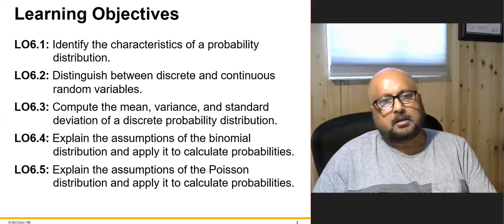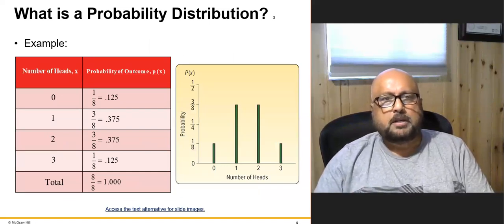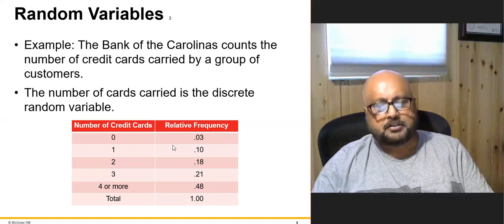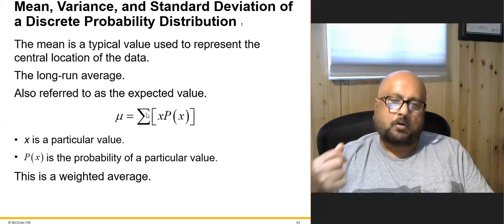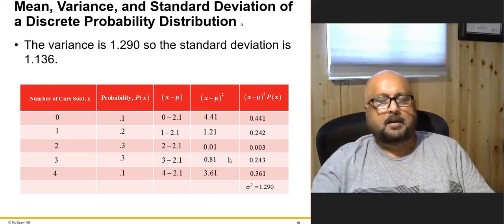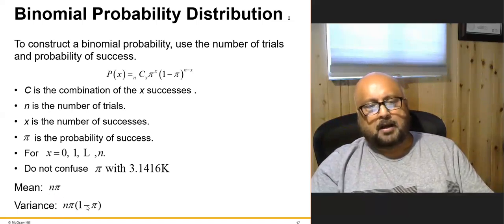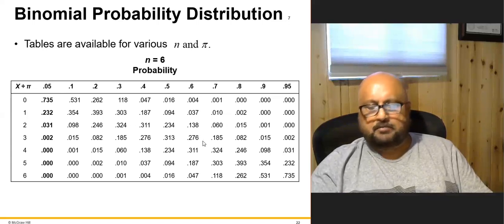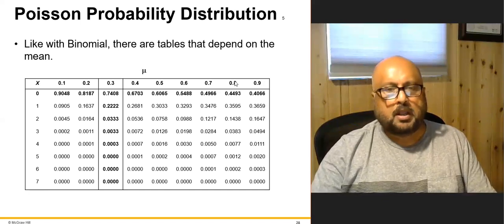Learning Statistics: Discrete Probability Distributions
This video explores key concepts in discrete probability distributions, covering the basics of probability distributions and random variables. We start by defining a probability distribution as a list of all possible outcomes in an experiment along with their associated probabilities.

We distinguish between discrete and continuous random variables. The video also guides you through how to compute the mean, variance, and standard deviation for a discrete probability distribution.

Next, we dive into the Binomial and Poisson probability distributions. For the binomial distribution, we explain the requirements, such as having only two mutually exclusive outcomes and a fixed number of independent trials. The Poisson distribution focuses on the number of events occurring over a specified interval, with applications in time, distance, or volume measurements.

Real-world examples, like calculating the probability of debit card purchases at a coffee shop or determining lost luggage rates on flights, illustrate these concepts. Join us to strengthen your understanding of probability distributions and learn how to apply these important statistical tools!

Harjit Singh earned his MBA from the University of Texas and a master’s degree in Electrical (Computer) Engineering from California State University, Sacramento. He is a Certified Scrum Master, Lean Six Sigma professional, and holds Project Management Institute (PMI)'s PMP (Project Management Professional) and ACP (Agile Certified Practitioner) credentials. With over 25 years of experience in the private and public sectors, Harjit has worked as an engineer, project manager, and educator. A seasoned Project Manager and an Adjunct Professor teaching project management and information technology courses, he also has a rich history at Hewlett-Packard, where he spent 15 years as a systems software engineer and technical project manager. Harjit has also served on the Board of Directors for the Sacramento Valley Chapter of Project Management Institute (PMI). Harjit is also a published author with the following two of his books published by Pearson Education:

1. Mastering Project Human Resource Management: Effectively Organize and Communicate with All Project Stakeholders
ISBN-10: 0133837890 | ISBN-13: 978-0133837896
(Adopted as textbook by Universities in the United States, Canada, and Asia)

2. Project Management Analytics: A Data-Driven Approach to Making Rational and Effective Project Decisions
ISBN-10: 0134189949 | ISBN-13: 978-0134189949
(Adopted as textbook by Universities in the United States, Europe, and Asia)